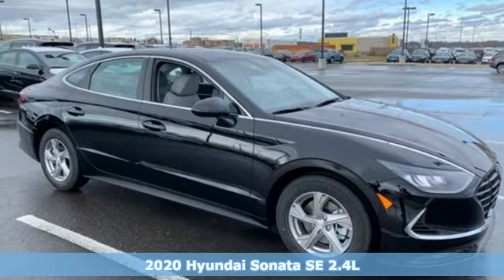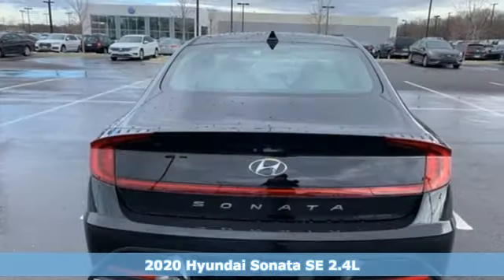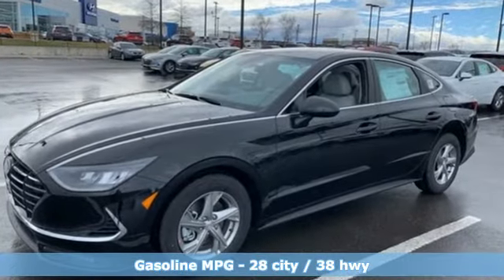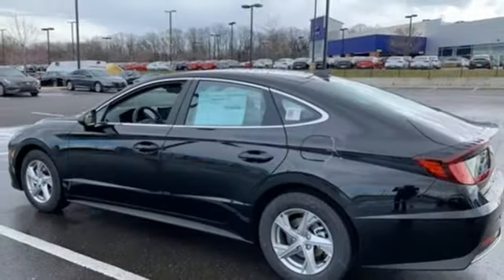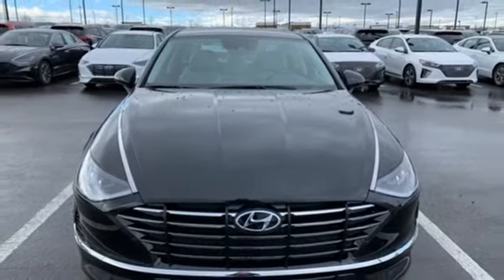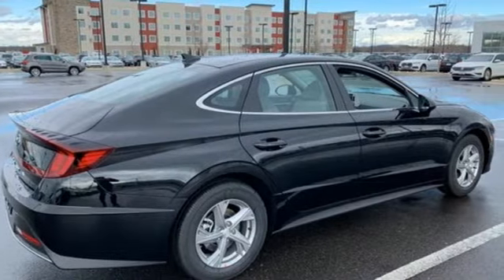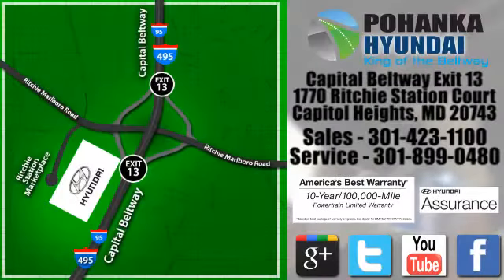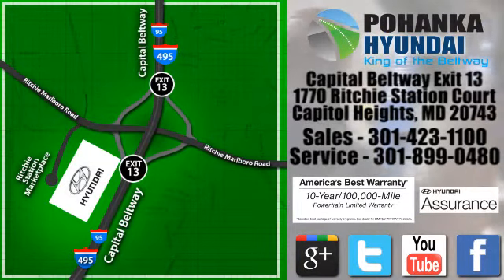New 2020 Hyundai Sonata Capitol Heights MD Washington-DC, MD FLH021970 - SOLD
Year: 2020
Make: Hyundai
Model: Sonata
Trim: SE
Engine: I4
Transmission: 8-Speed Automatic with Overdrive
Color: Black
Interior: Gray
Stock #: FLH021970
VIN: 5NPEG4JA7LH021970
Phantom Black 2020 Hyundai Sonata 2020 Hyundai Sonata SE FWD 8-Speed Automatic with Overdrive Gray Cloth. I4

Address:
1770 Ritchie Station Court